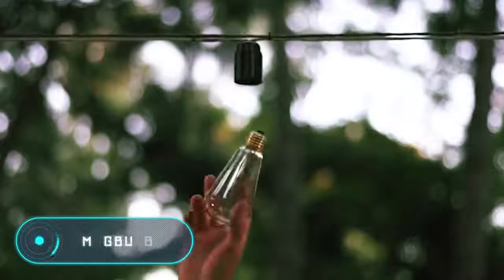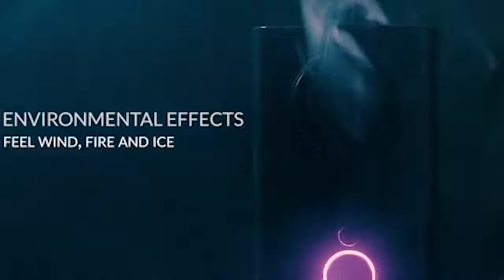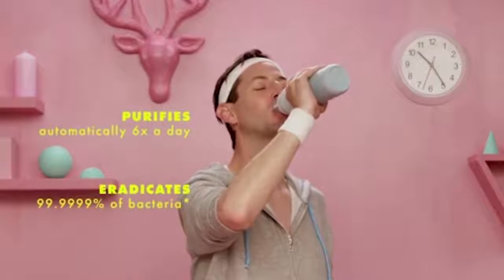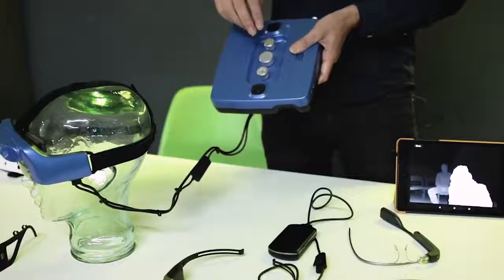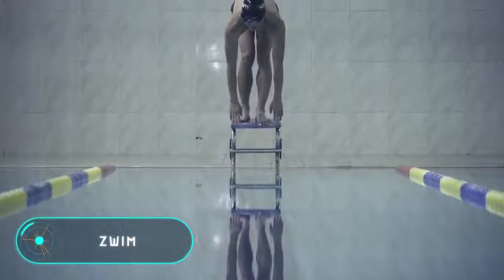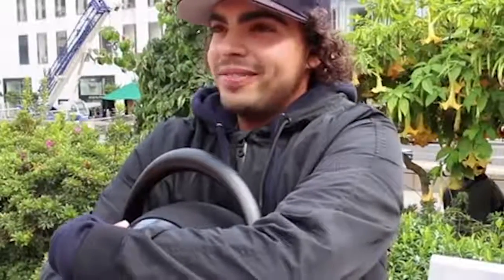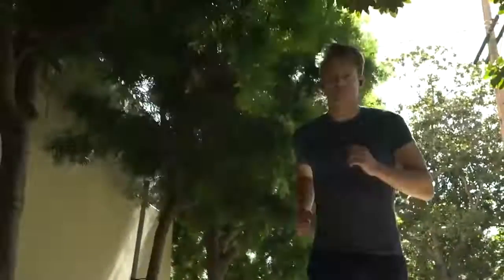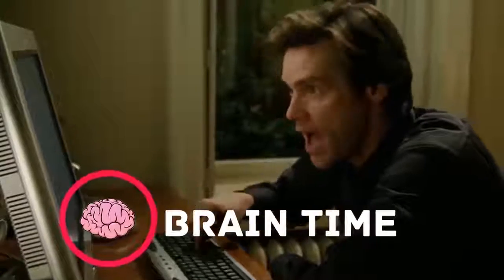10 COOL GADGETS YOU SHOULD BUY